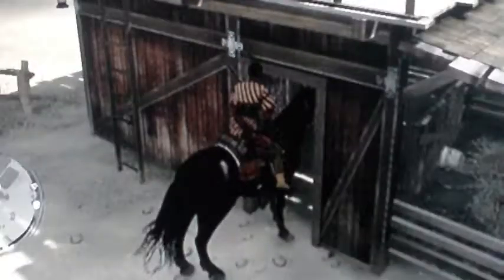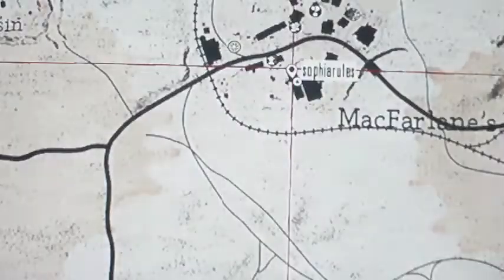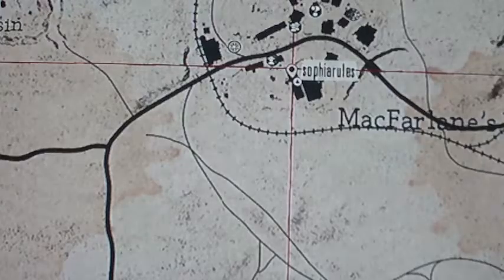Red Dead Redemption MacFarlanes Ranch Glitch 1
Just a quick tutorial showing how to get on top of the barn/cow barn with horse at MacFarlanes Ranch!
Staring...
*sophiarules*
*SPONECK651*